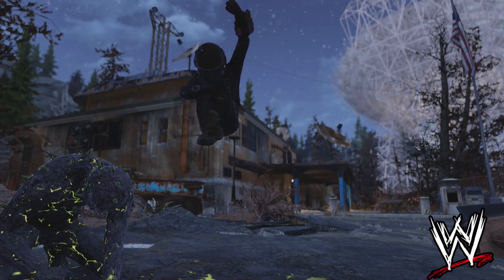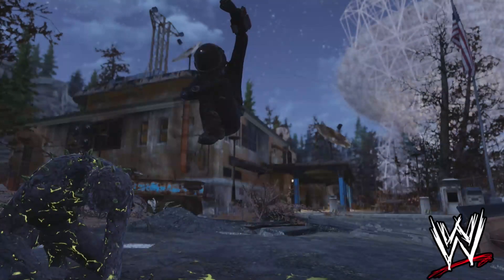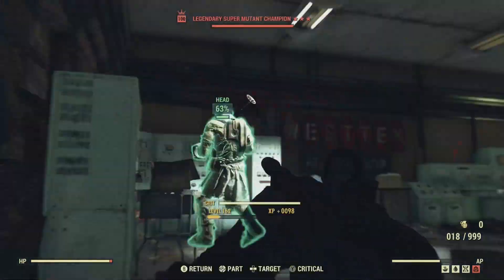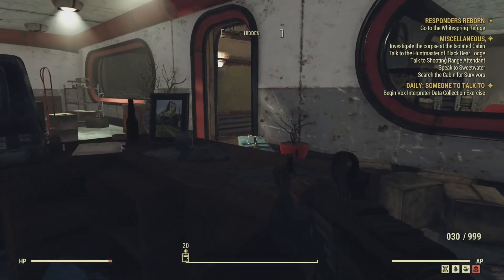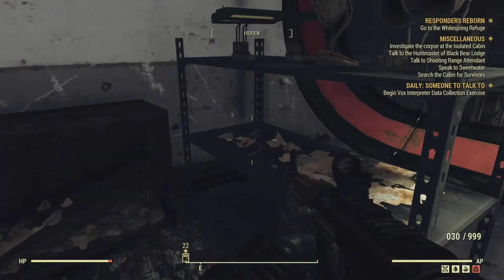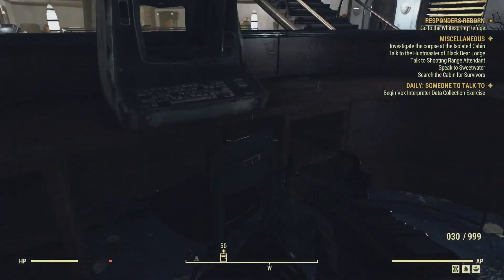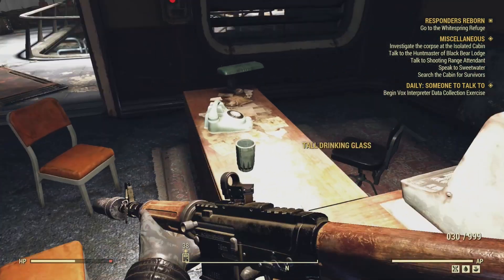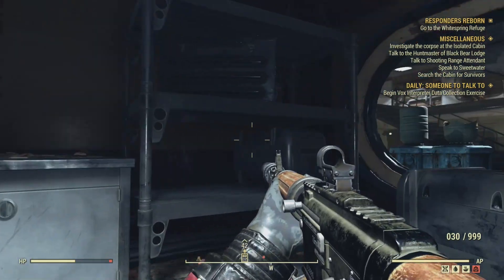Best Locations To Find Gears! | Fallout 76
Sub if you ever got

My videos when it comes to the informational one are short BECAUSE I hate it when youtubers stretch their content out to 10 minutes plus and just fill the video with random shit or  keep reiterating the same points. anyways hope y'all enjoy my content